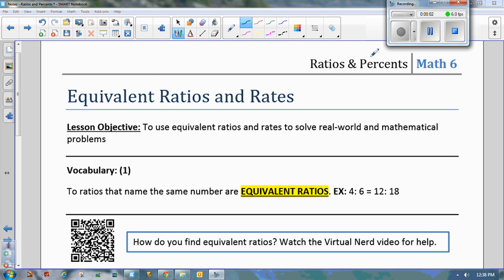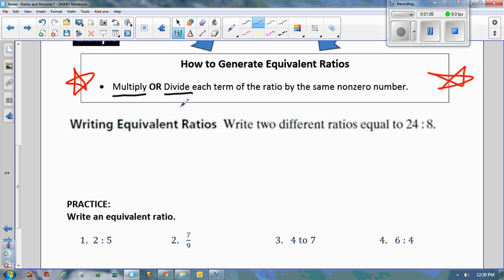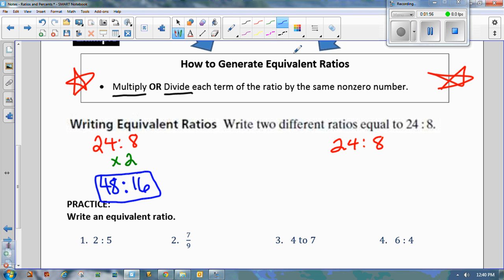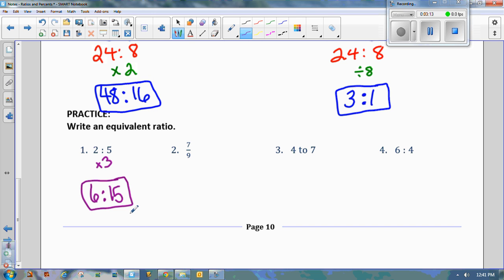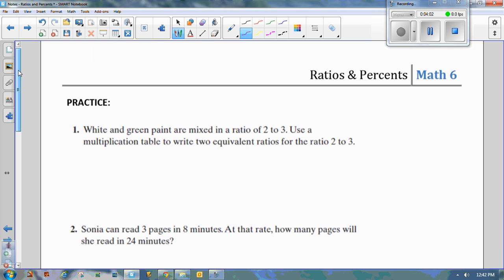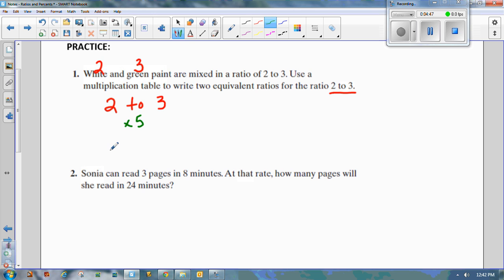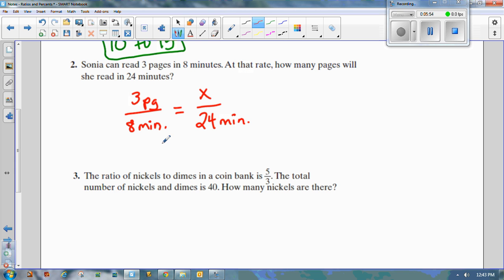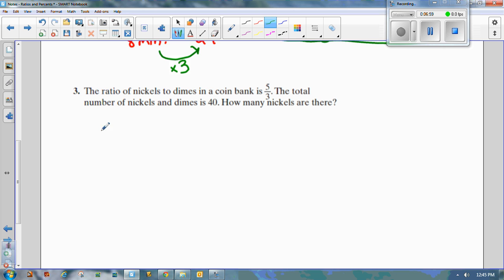Video Notes Equivalent Ratios and Rates